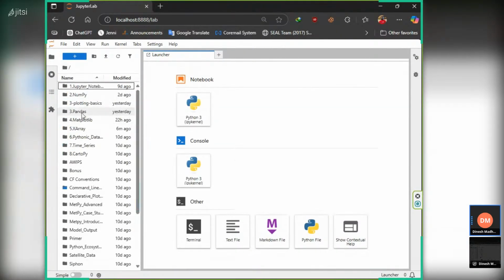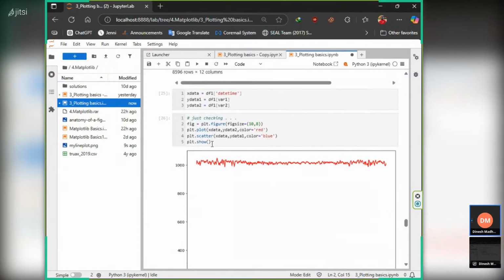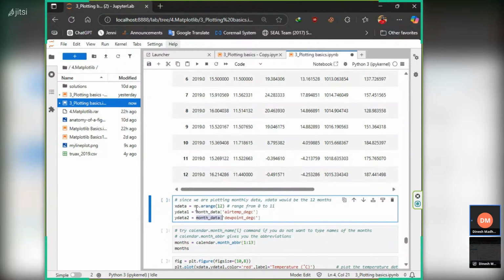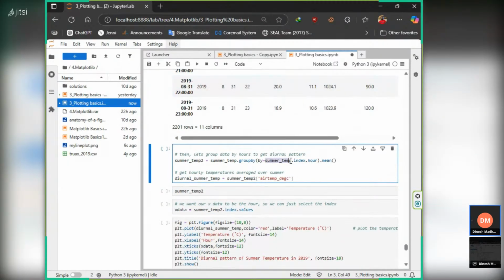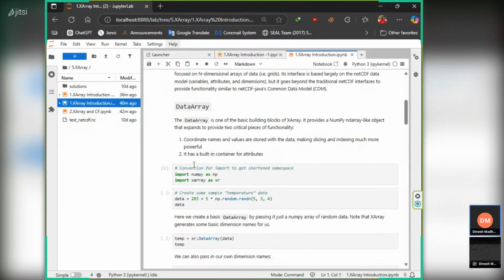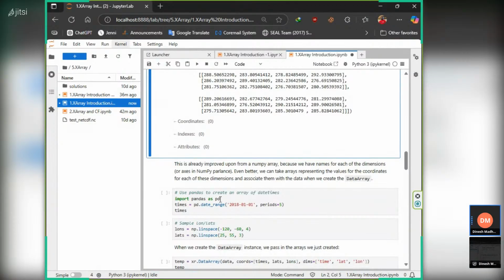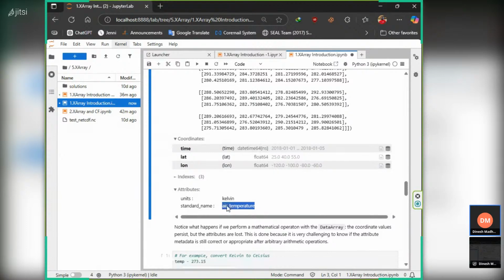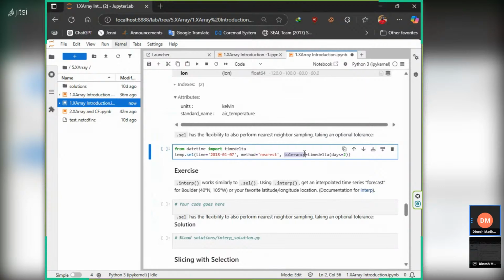IMSA Python Training Day 5 - Introduction to numpy